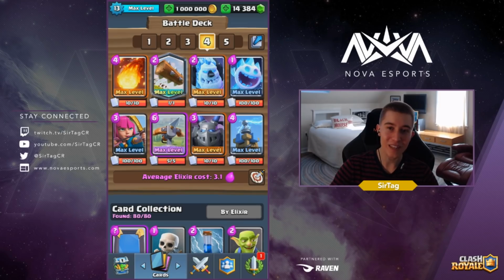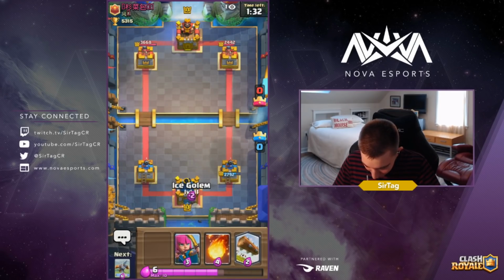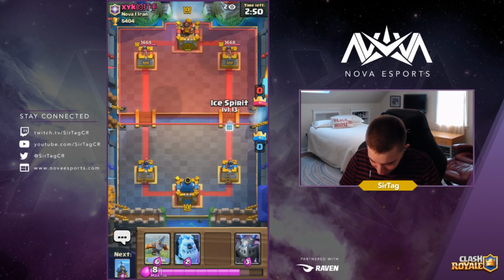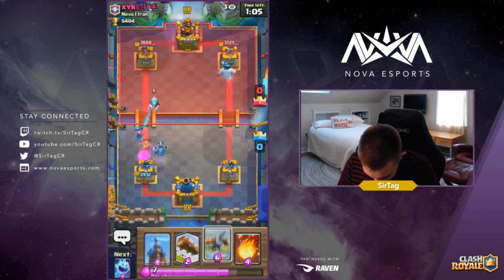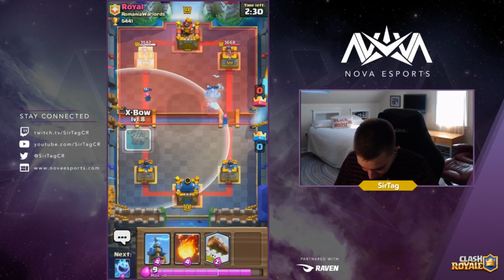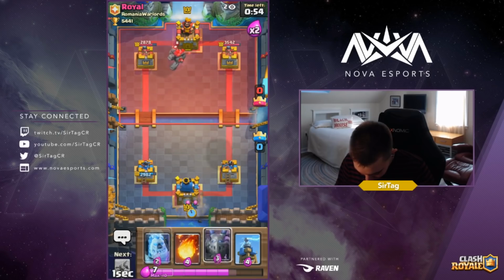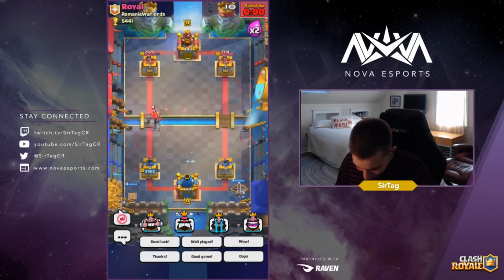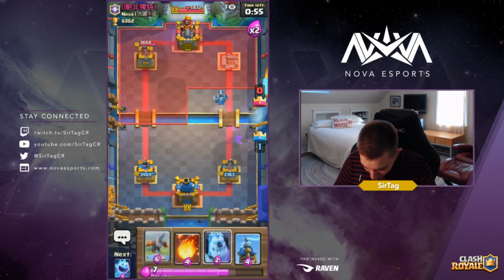STRONGEST & SAFEST LADDER DECK!! Xbow Top Ladder — Clash Royale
This is the strongest & safest ladder deck! Xbow is so prevalent on clash royale's top ladder because of its ability to win or tie any bad matchup. Xbow's defensive capabilities are unparalleled, which is perfect for ladder's short overtime. Many pro players view this xbow as the #1 best deck for ladder. I hope you enjoyed the video and good luck in the arena!